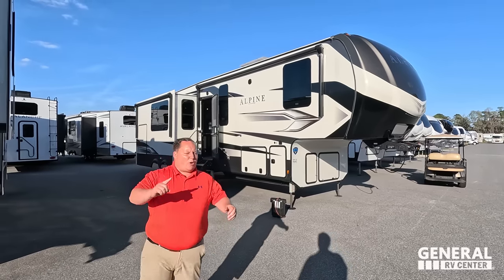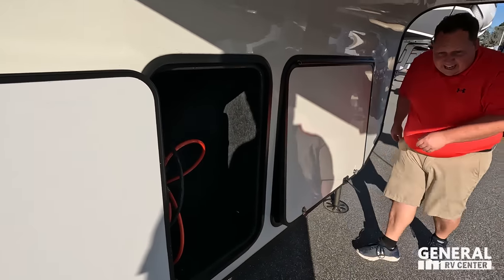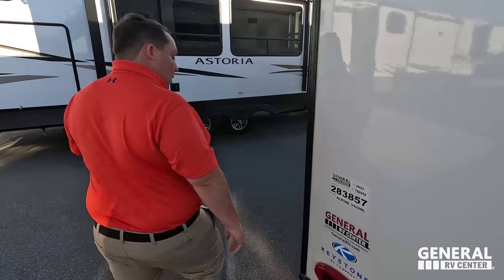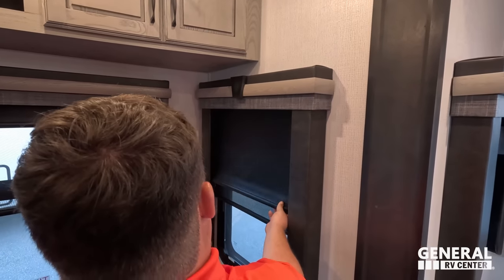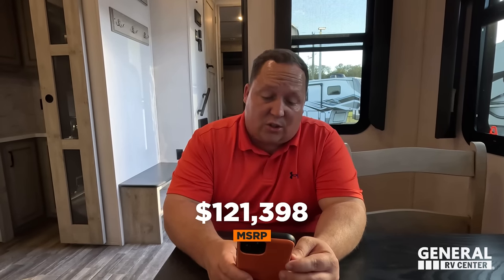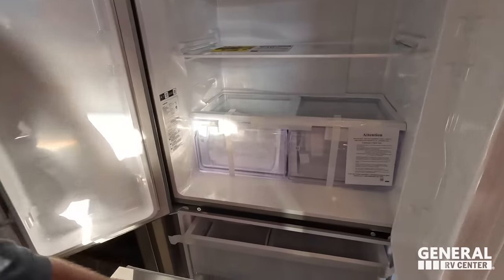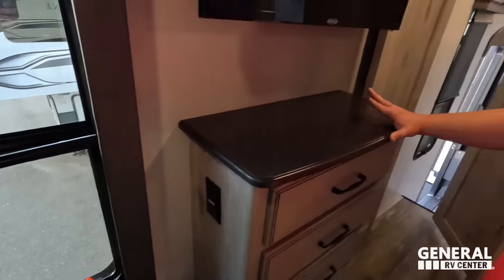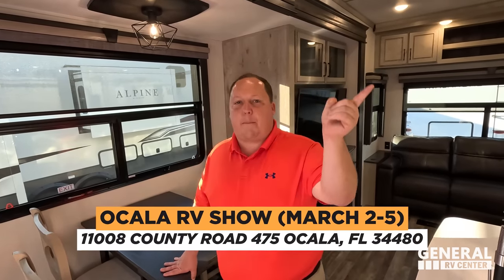2023 Keystone Alpine 3102RL - Luxurious Fifth-Wheel RV with High-End Features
2023 Keystone Alpine 3102RL

Description: Are you looking for a fifth-wheel RV that combines comfort, convenience, and style on the road? Look no further than the 2023 Keystone Alpine 3102RL! In this video, we'll take a closer look at the features and amenities that make this RV stand out from the crowd.

The Keystone Alpine 3102RL measures 35 feet in length and weighs approximately 12,600 pounds. It has a sleek, modern design that's sure to turn heads on the road. The interior is spacious and well-appointed, with high-end features and amenities that provide all the comforts of home.

The living area is perfect for relaxation and entertainment, with a comfortable sofa, theater seating, a large LED TV, a cozy fireplace, and a high-end sound system. The kitchen includes a residential-style refrigerator, a three-burner range with oven, a microwave, and a large sink with a high-rise faucet. There's also a dining table with chairs for four people.

The bedroom is located in the front of the RV and features a queen-size bed, a large wardrobe, and a chest of drawers. The bathroom includes a large shower, a vanity with a sink, and a porcelain toilet.

Other features of the Alpine 3102RL include dual air conditioners, a ducted furnace, a washer/dryer prep, and a central vacuum system. The exterior features a large awning, an outdoor kitchen, and a storage compartment for all your gear.

Overall, the 2023 Keystone Alpine 3102RL is a luxurious and well-appointed fifth-wheel RV that's perfect for anyone looking for comfort, convenience, and style on the road.